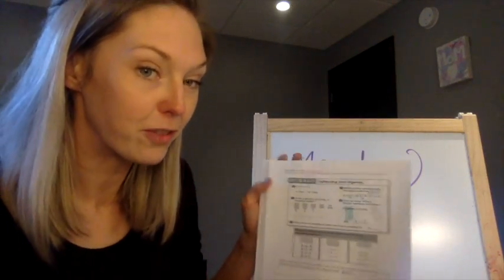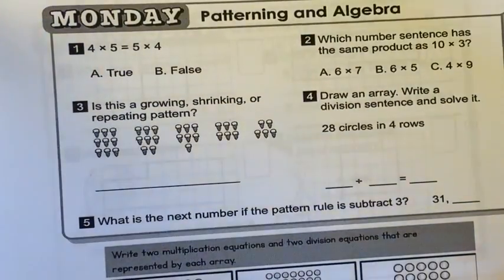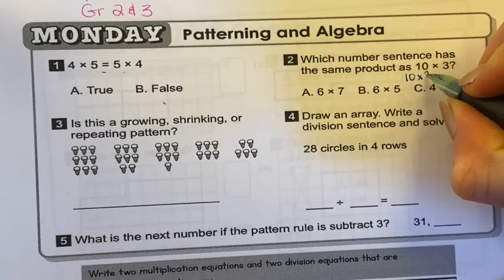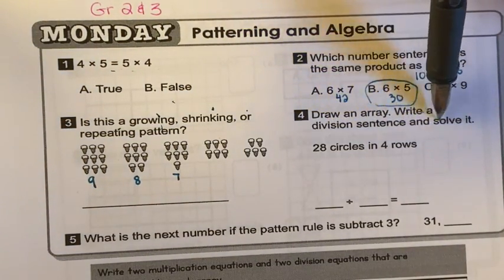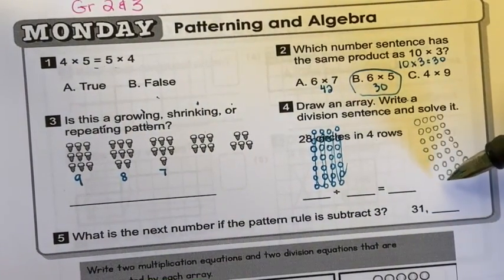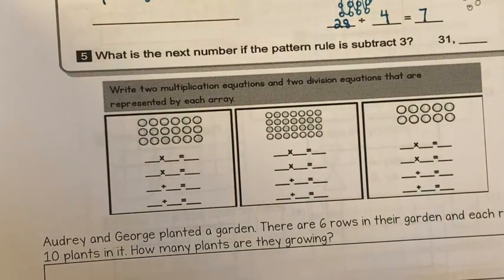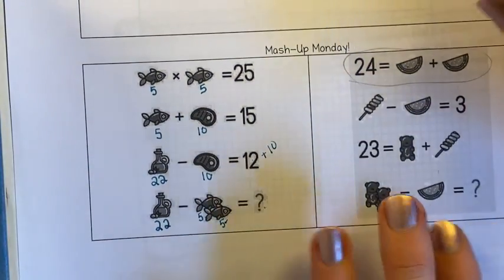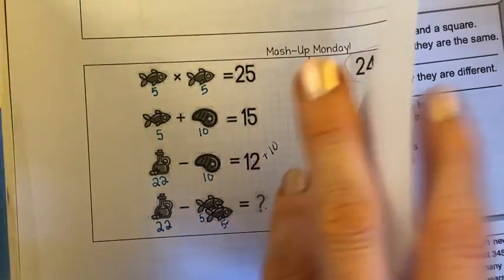Monday 25th May Grade 2 and 3 Math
This video is about Monday 25th May Grade 2 and 3 Math